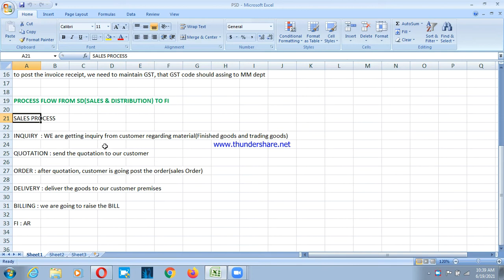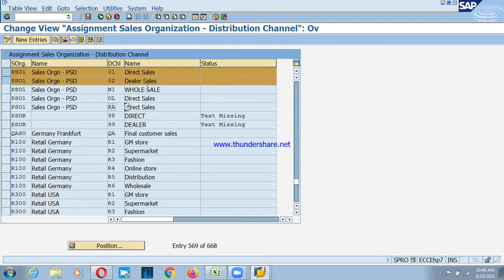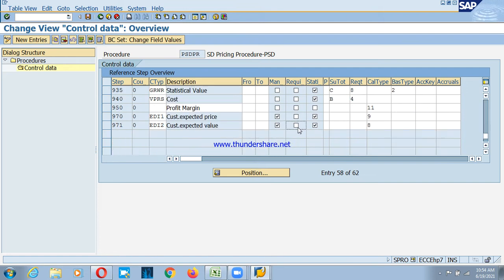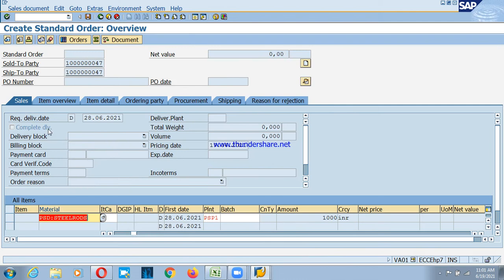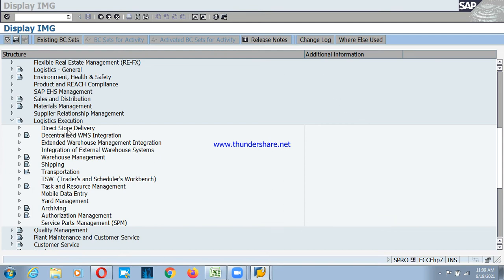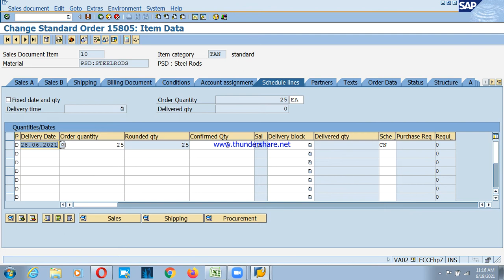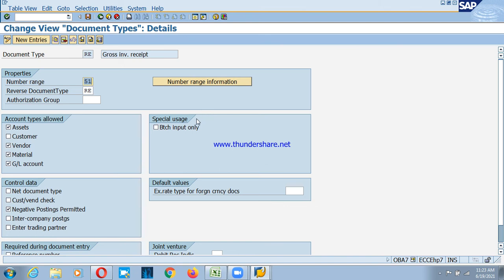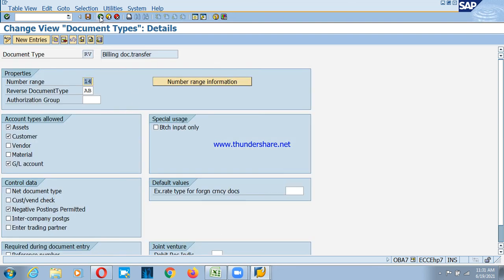SAP FICO 27 SD PROCESS